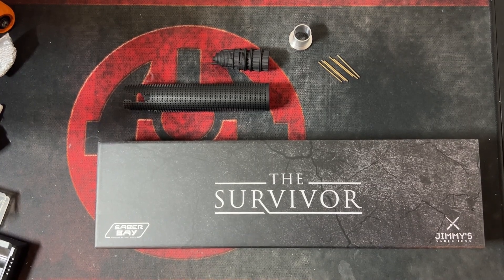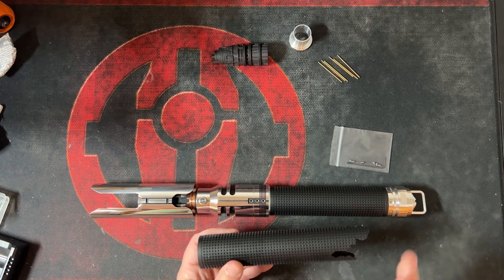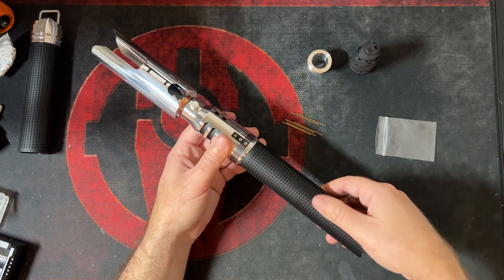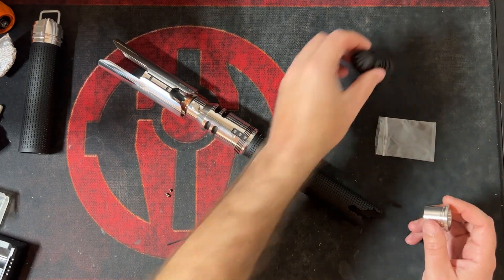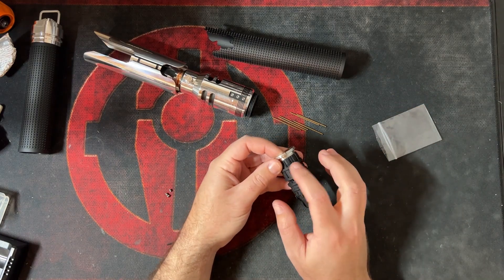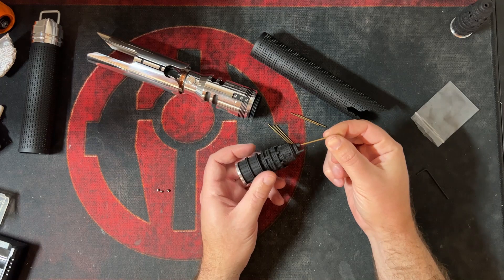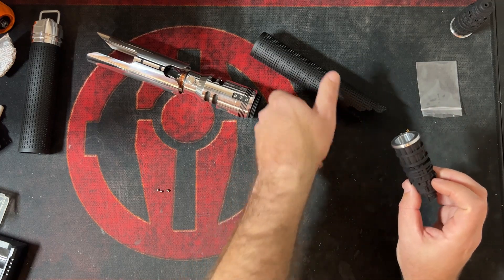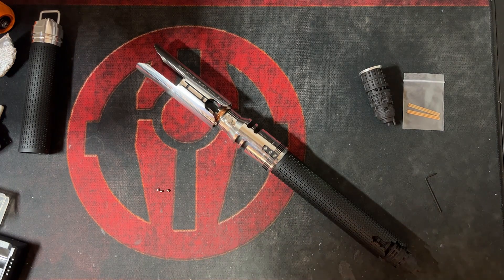The Survivor Damaged Grip Swap Out and Assembly Instructions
Please watch this video for helpful information and instructions on installing the Damaged Grip/Pommel Add On for The Survivor hilt, from Jimmy's Saber Junk and Saberbay

The damaged grip and pommel can be purchased as a standalone kit, to swap between the repaired grip version on the standard Survivor (listing link below):

Or, it can be purchased with the Survivor hilt minus the repaired grip section, as the 'Fallen Order' version, for a reduced overall price